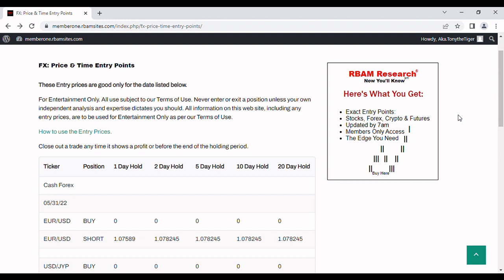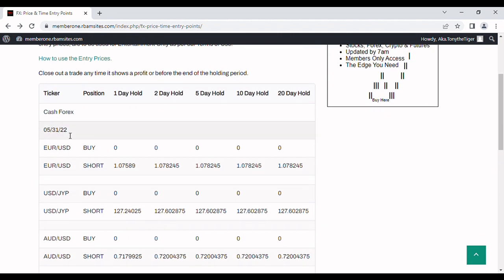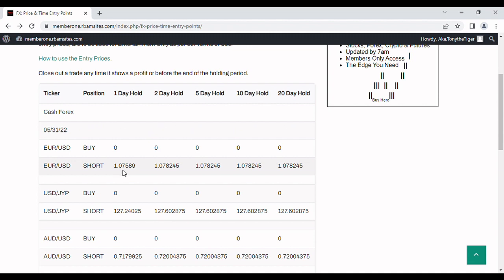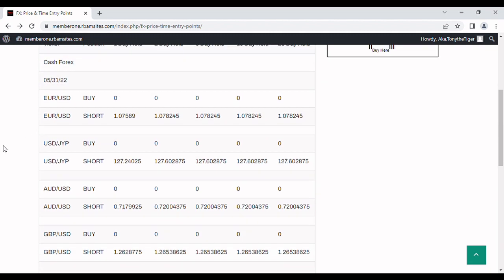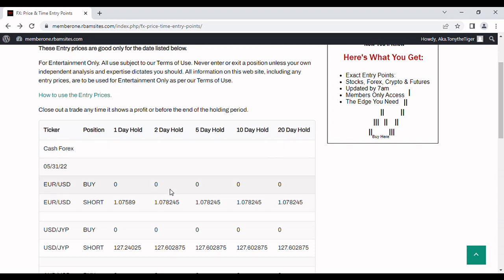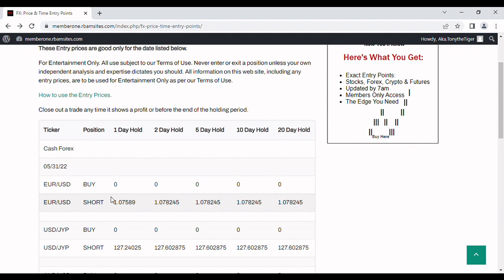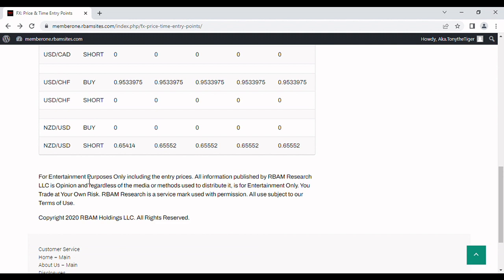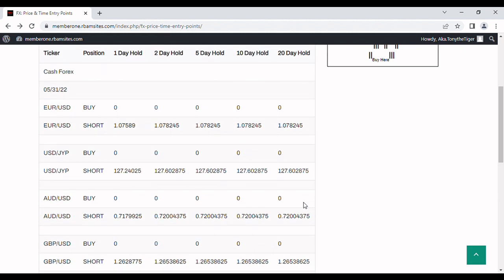Swing Trading Forex for Beginners Forex Trading for Beginners with entry prices for 5-31-22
This video discusses Swing Trading Forex for Beginners and experts alike. It includes exact entry prices for swing trading the major FX pairs for 5-31-22.

A list of exact entry prices for Swing Trading Forex are updated every weekday by 7am at RBAM Research®.

This video relates to: swing trading forex, swing trading forex for beginners, Stock, forex, crypto, cryptocurrency, options, day trading, swing trading, position trading, stock prediction, Entry, Entry prices, analysis, ideas, price news, investing,  short selling, Price Prediction,  Prediction, Predictions,  technical trade ideas, levels to watch.